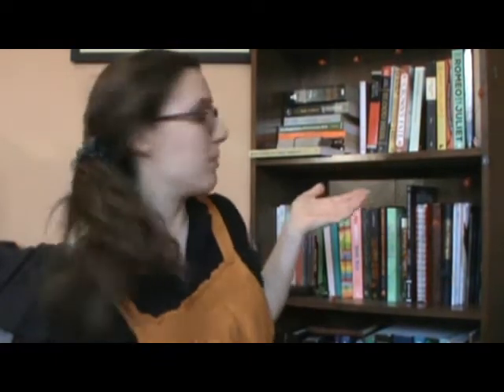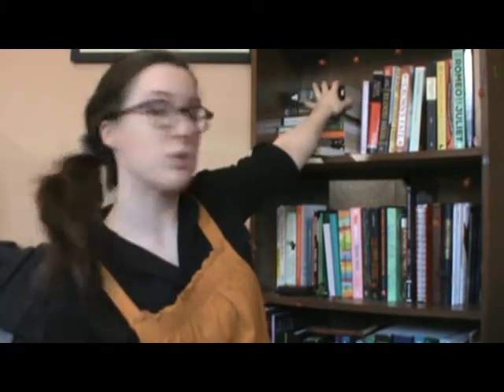Goodreads Want-To-Read TBR Project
i wanna read books

follow me on the interwebs @andieb4650

January books:
The Witch's Daughter
Rebel Angels - forgot to mention this in the actual video, I have it in MN, and so won't be reading it any time soon.
The Sweet Far Thing - same thing.
The Ghost Writer
Evernight
Shatterglass
The Recruit
The Picture of Dorian Gray
Wild Magic
Wolf Speaker